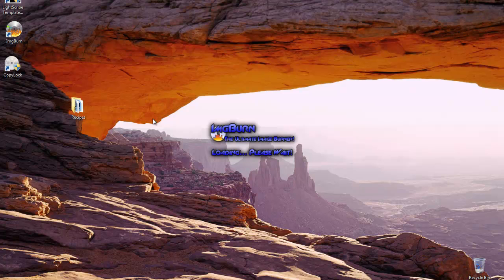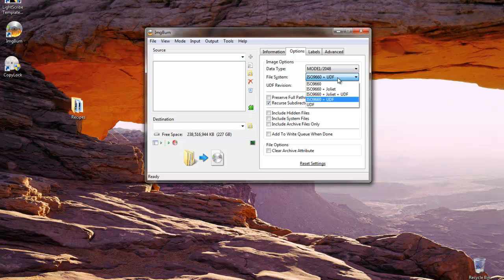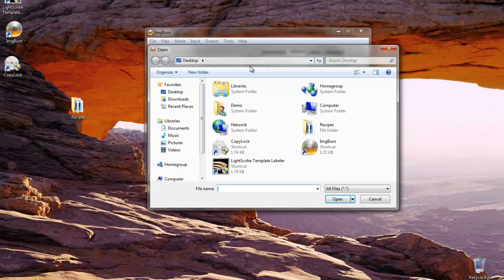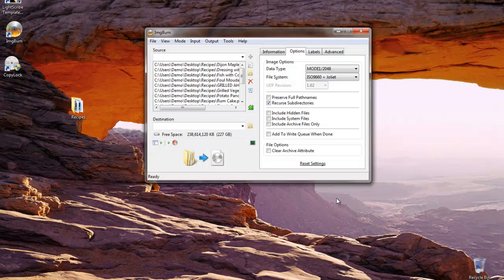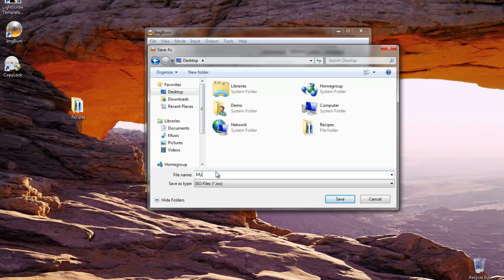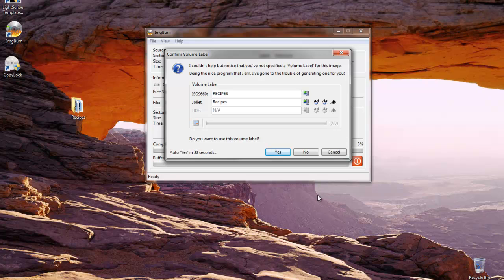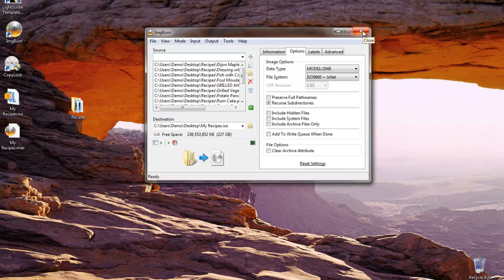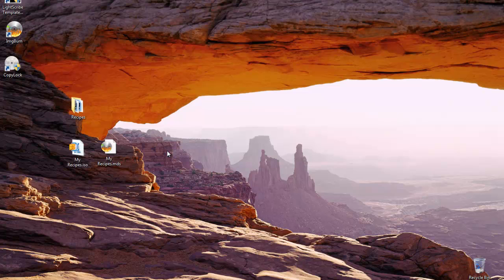How to Create an ISO File on PC and used on CD DVD Duplicator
This video shows how easy it is to create an ISO file that can be copied to the hard drive of a Vinpower Digital duplicator.

Vinpower Digital duplicators that include the Copy Connect function allow users to copy an ISO file to the hard drive of the duplicator and begin copying discs, without first burning a Master disc. Generating an ISO file is less time consuming than generating a finished disc and is also less expensive, as no media is used in the process.
Loading an ISO file to a Vinpower Digital Copy Connect enabled duplicator allows the user to begin duplicating discs quicker and more economically than the more labor-intensive process of disc creation, normally associated with disc duplication.